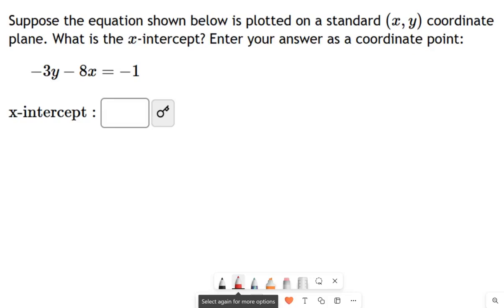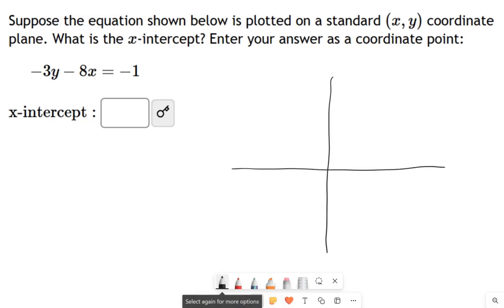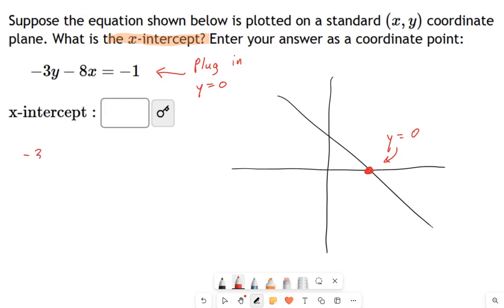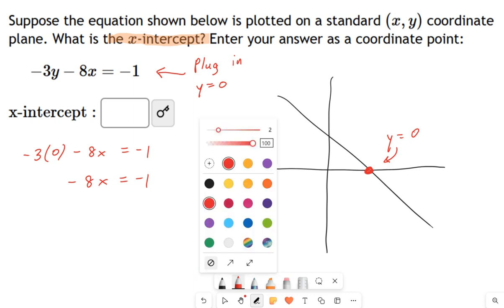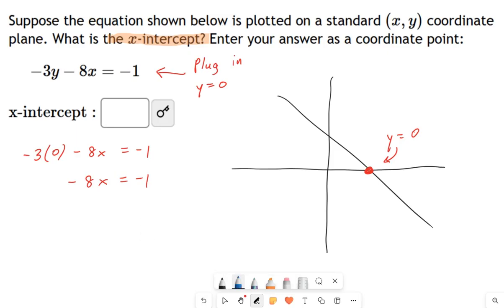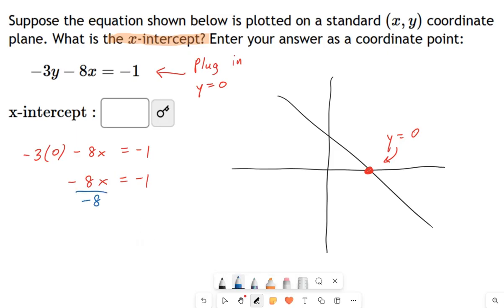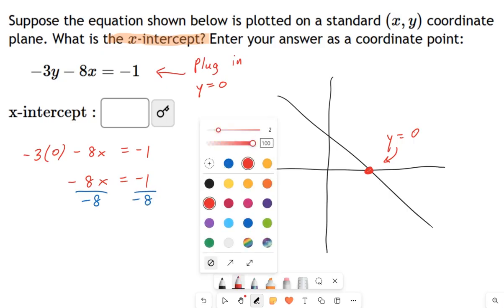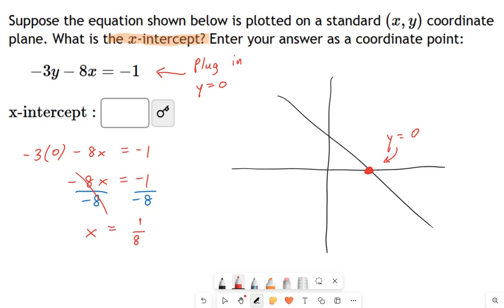Murphy Basics: Finding the x-intercept of a linear equation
Murphy Math:
Determine the x-intercept of an equation by evaluating at y = 0